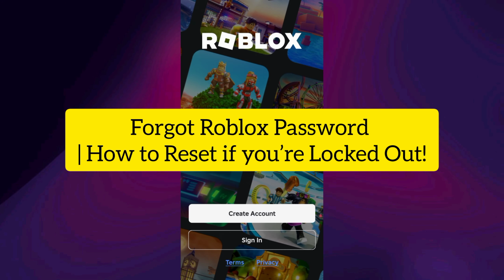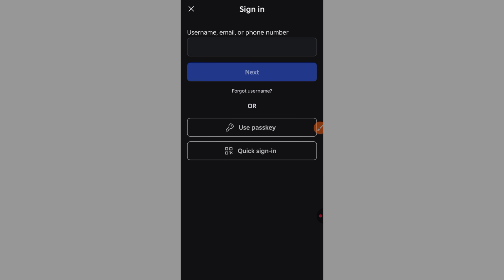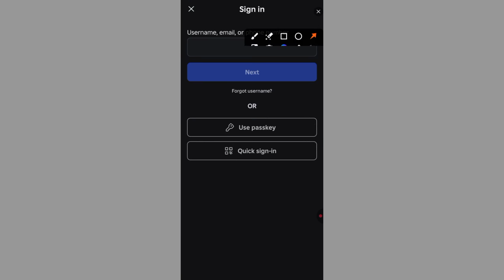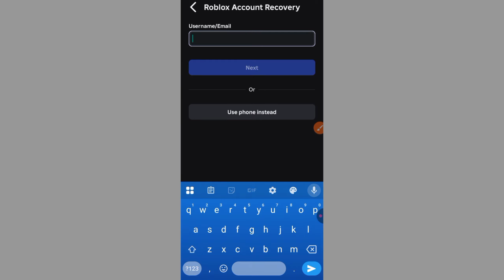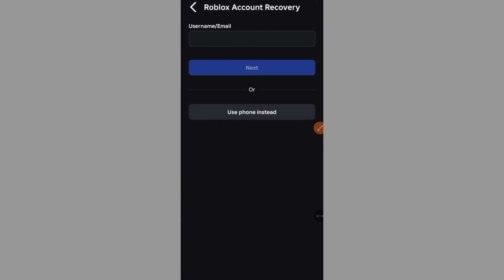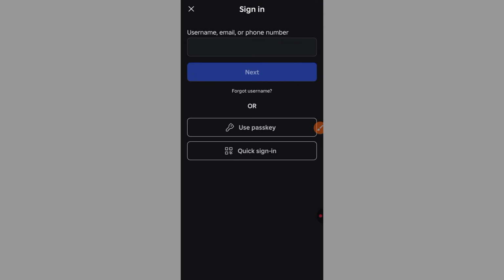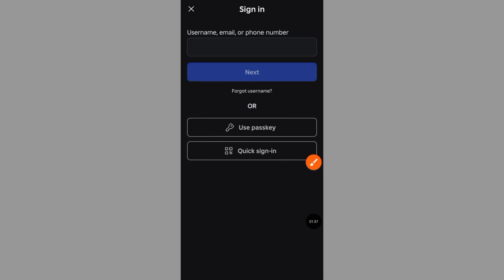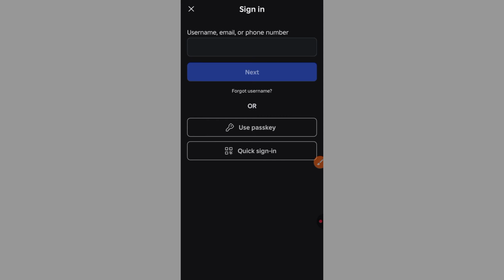Forgot Roblox Password | How To Reset If You're Locked